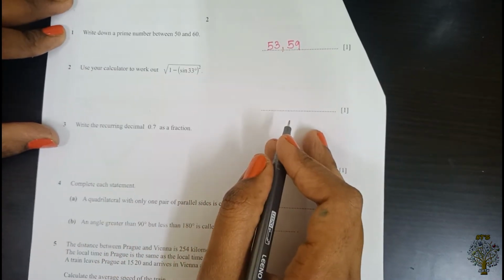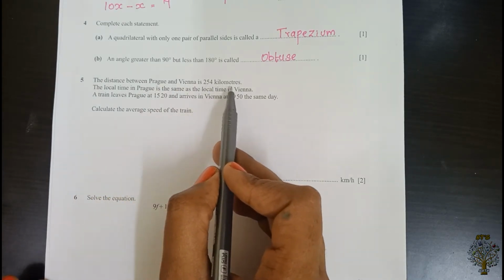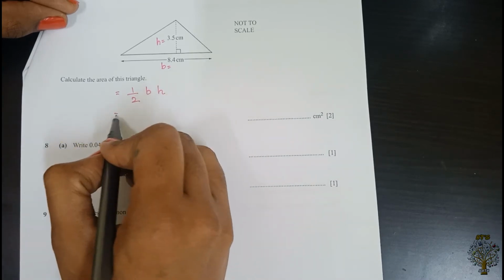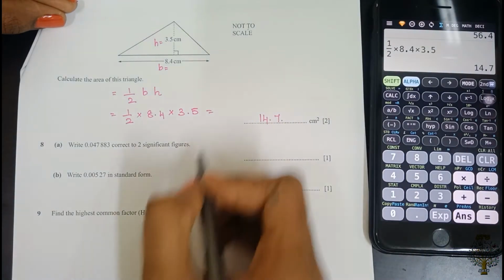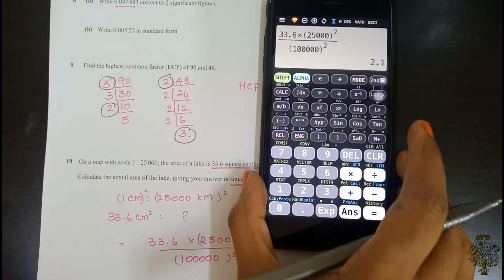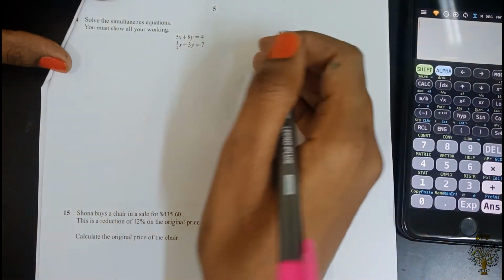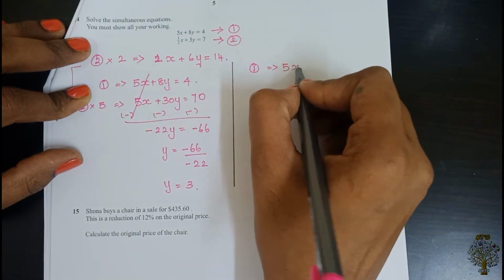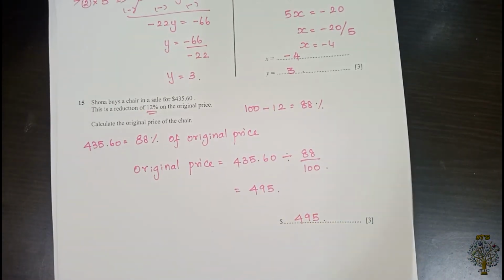IGCSE O-Level 0580/22 May/June 2019 Part - I